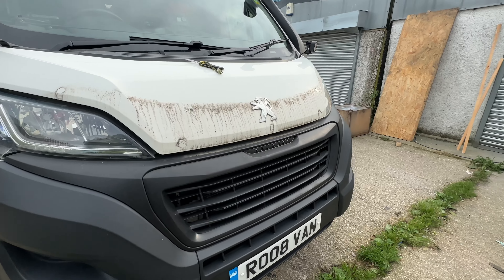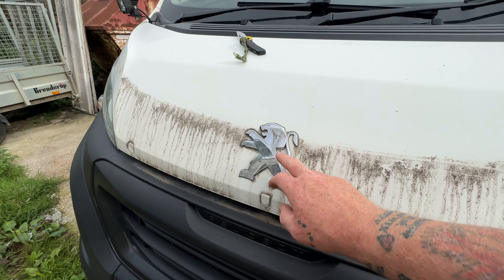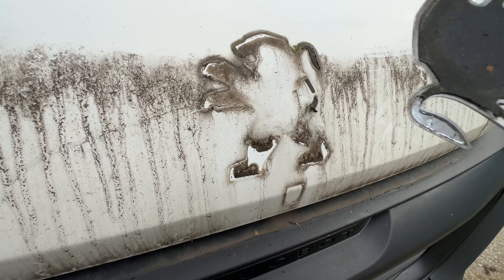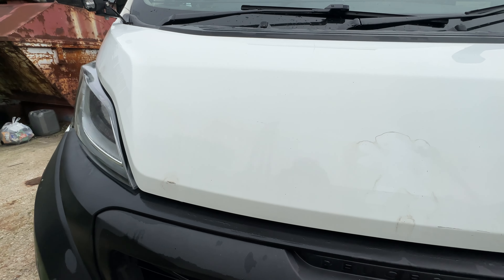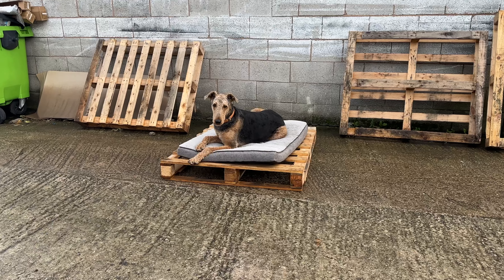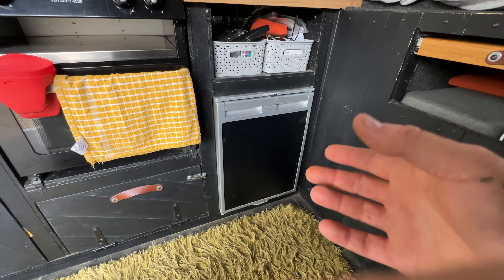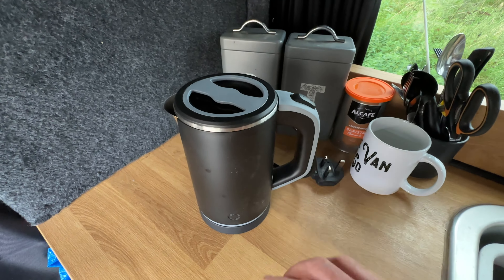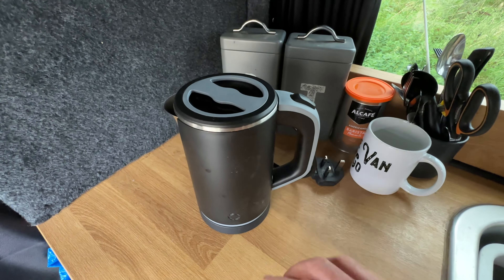Over the Moon with our New Upgrades | Vanlife UK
So in this weeks weekly van upgrade update, we attempt to vinyl wrap the front of the van but fail, the weather is still against us with painting the sides of the van in raptor paint.
Our new drive shaft has finally arrived and we have a date to get the van back on the road and I am over the moon with some new storage boxes from Van De Moon.
Plus I receive a special gift from a special person in my life, a small 600 watt electric kettle that sues hard any power and big enough for two cups of coffee.